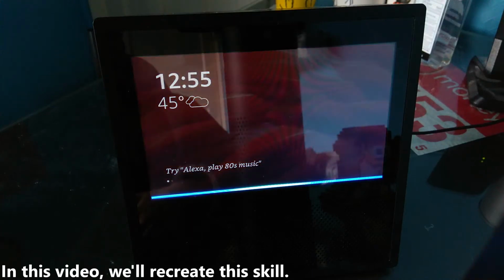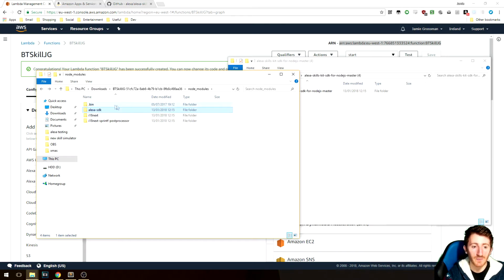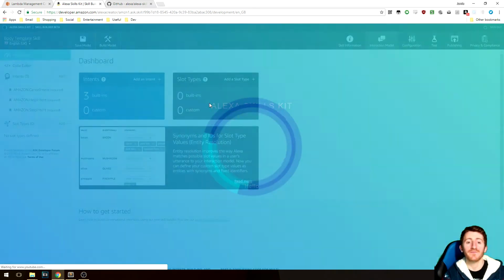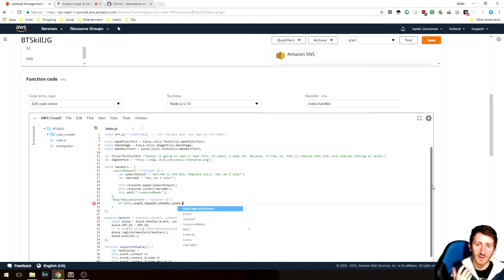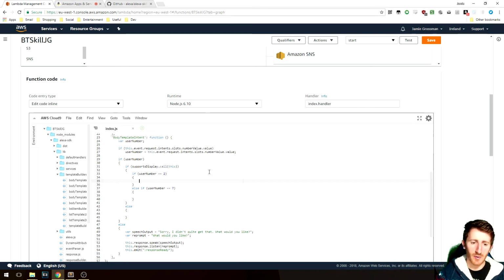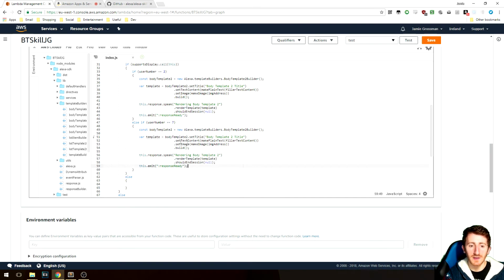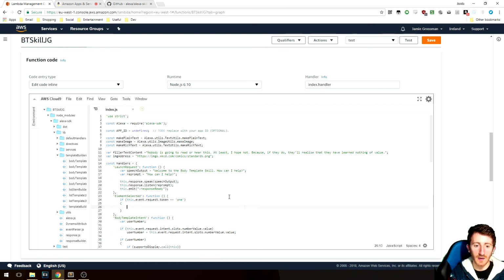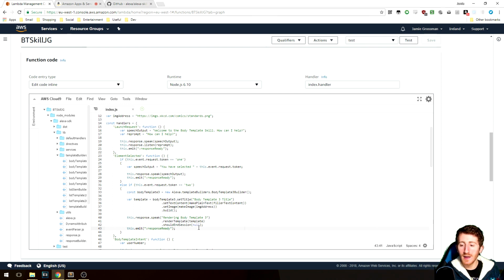Coding an Interactive Alexa Skill for the Echo Show/Spot with Body Templates [V1 SDK]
In this video, I create an Alexa function with the updated Alexa SDK, code an Alexa Skill designed for screen compatible devices, and finally add some touch screen interaction!

Questions?